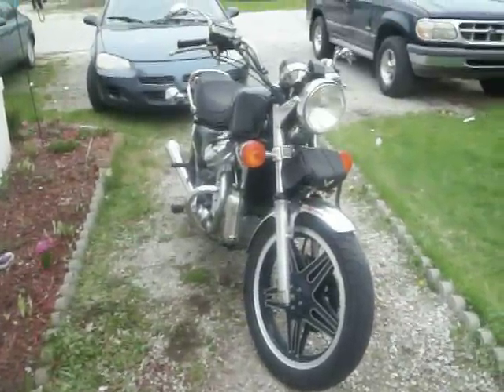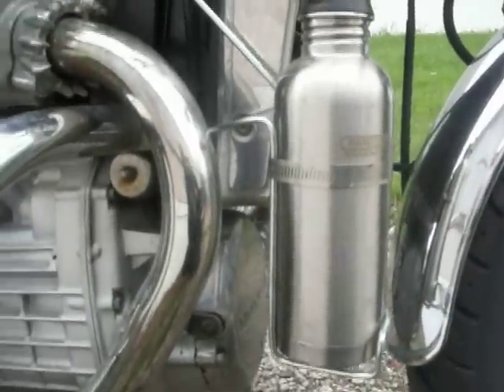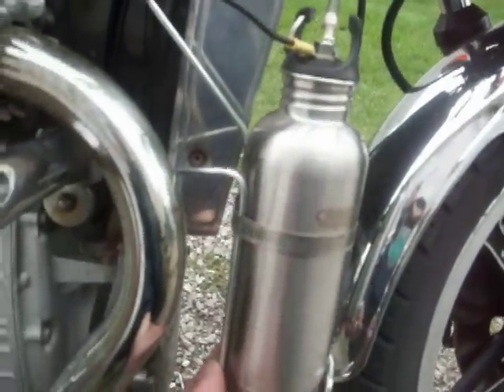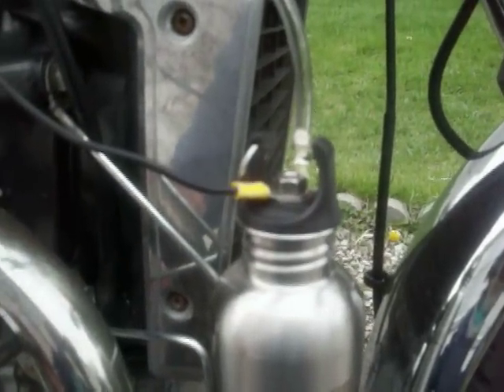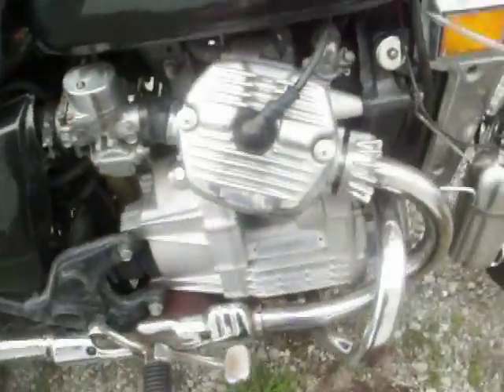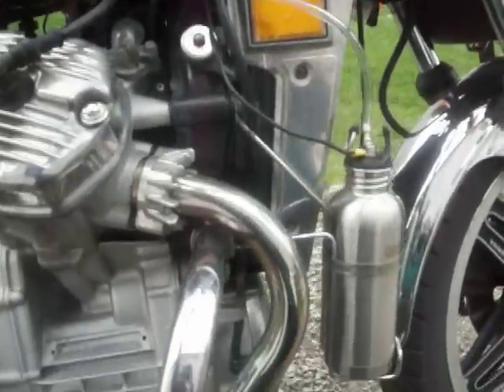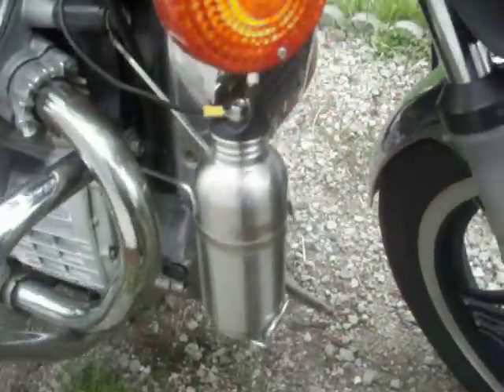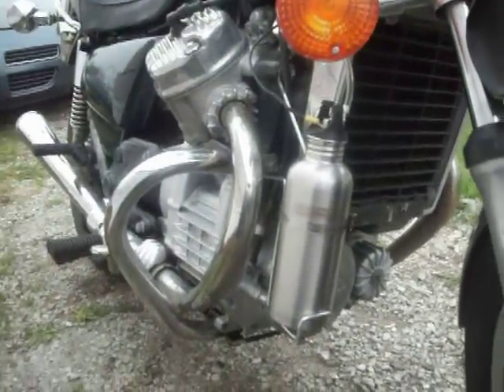HHO / Hydrogen generator powered CX500 from Westcoast Exterminator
As promised. I hooked up a HHO generator to my 1980 Honda CX500. This used to get only 30 MPG. Now I get from 36-44 MPG using only water as fuel booster.